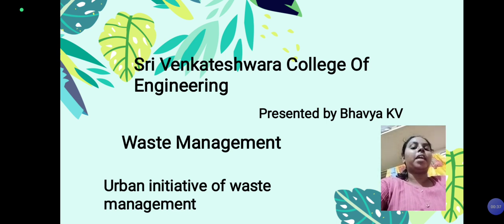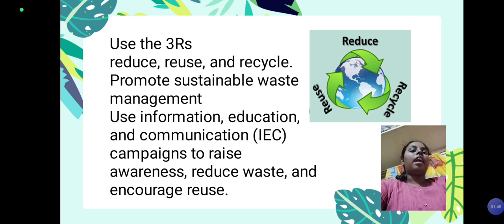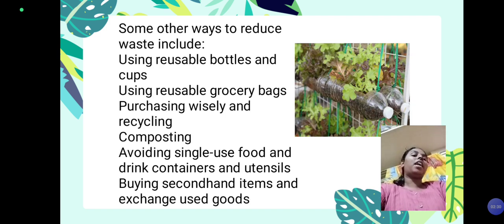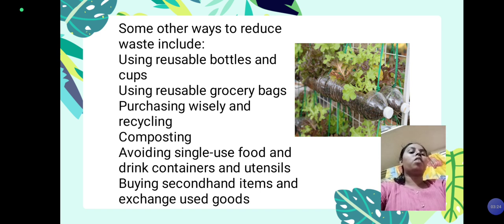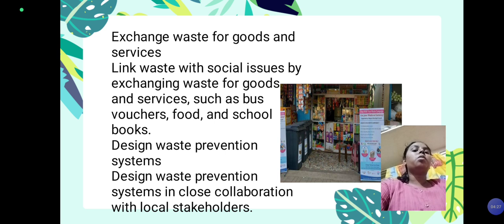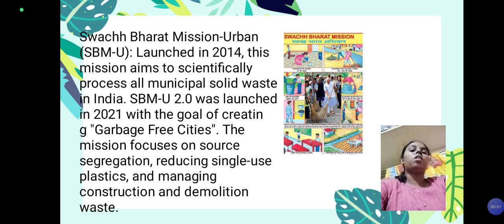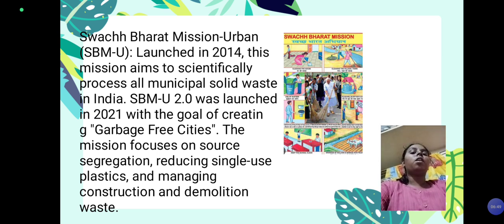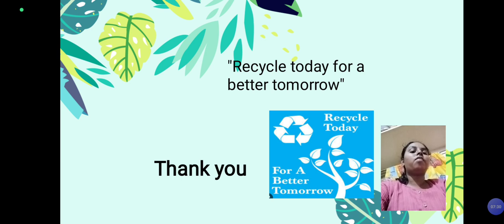18 November 2024